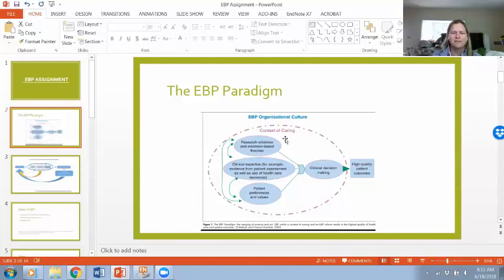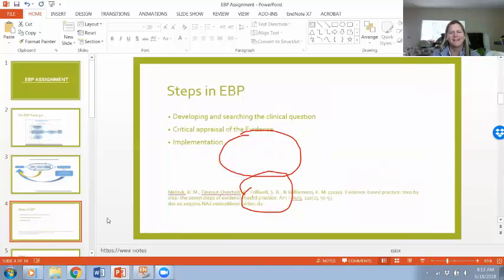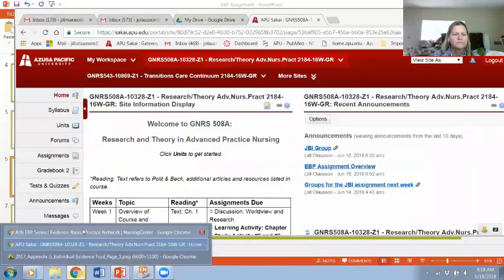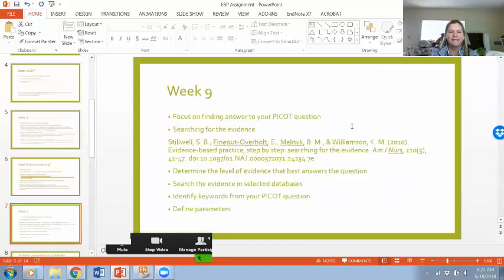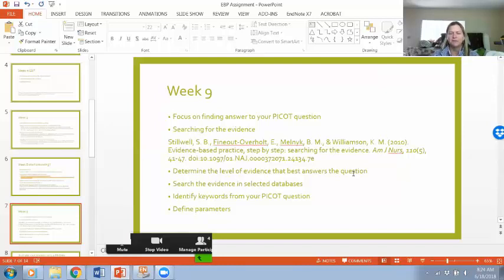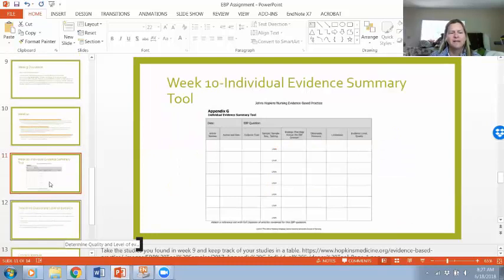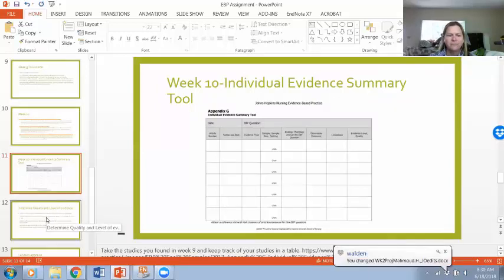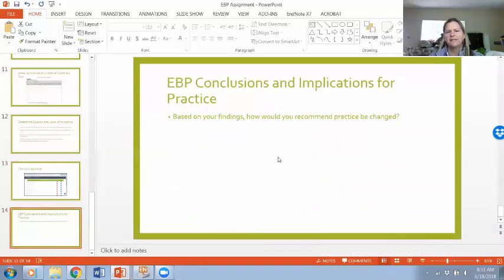EBP Overview Summer 18